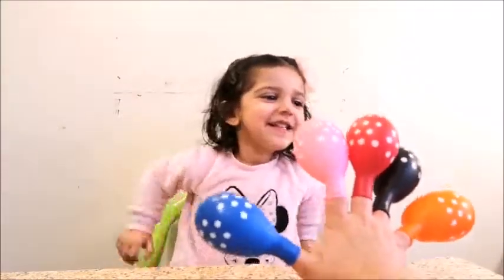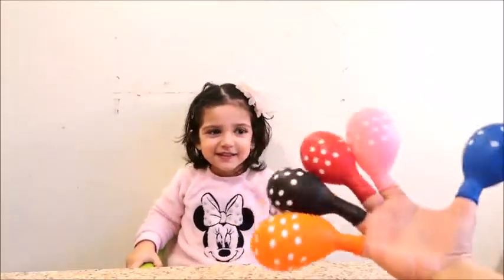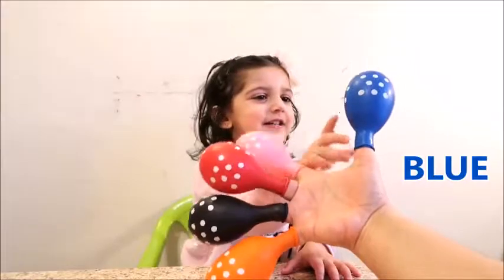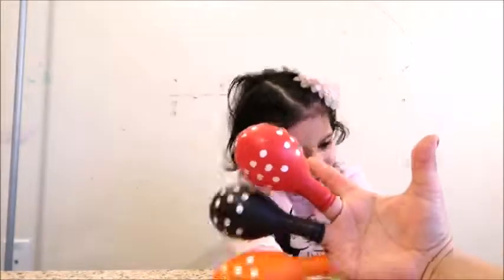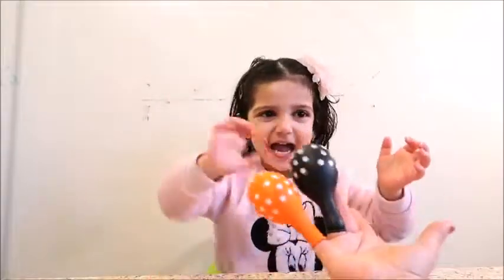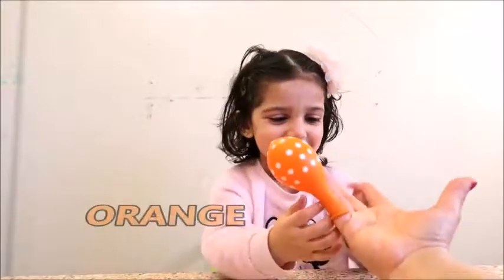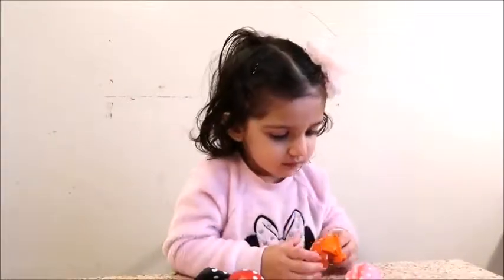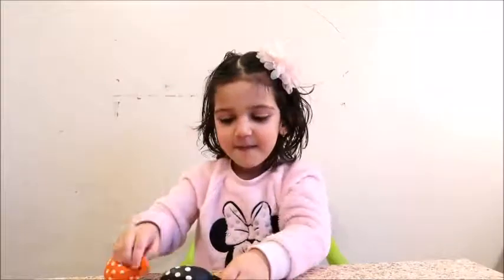Finger Family Songs for Kids & Toddlers/Ballons for Childrens/Colors for Baby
Hello Everyone Welcome To RS Kids Fun